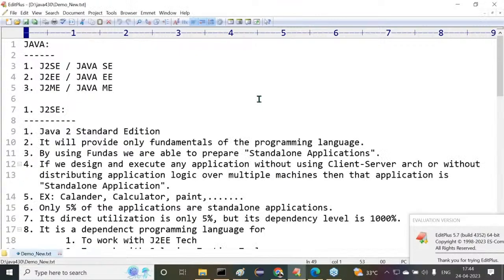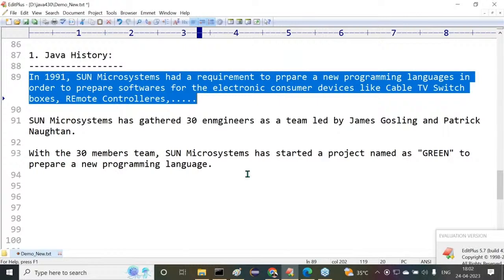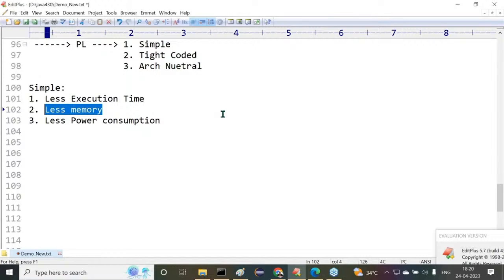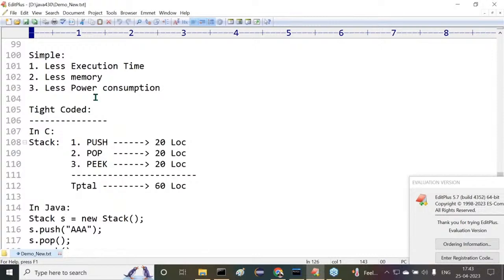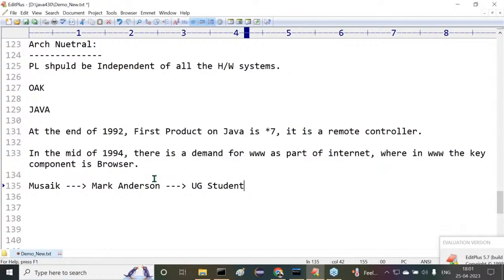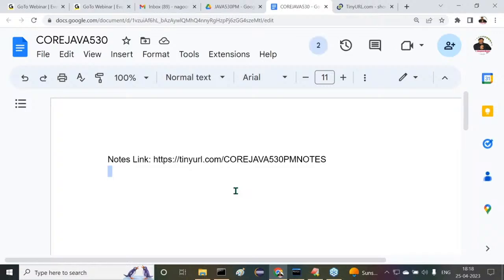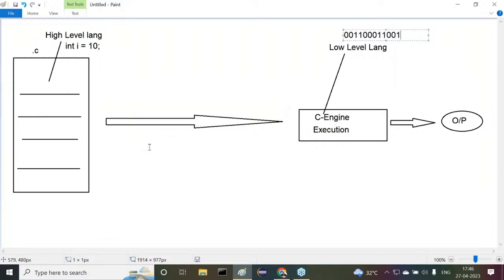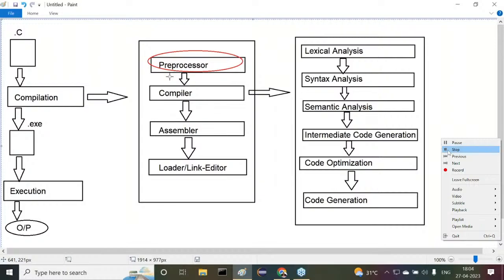Full Stack Java Package tutorials by Mr. Nagoor Babu Sir